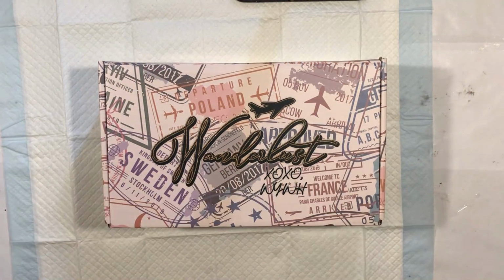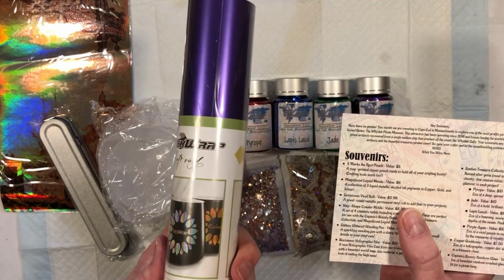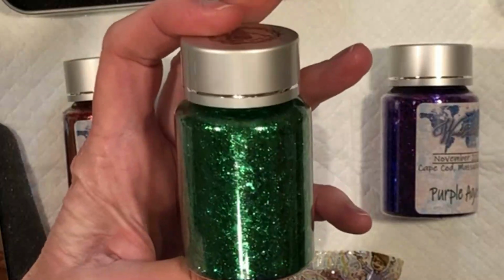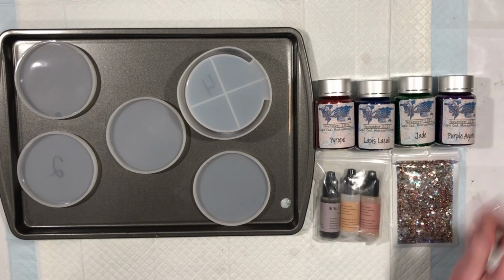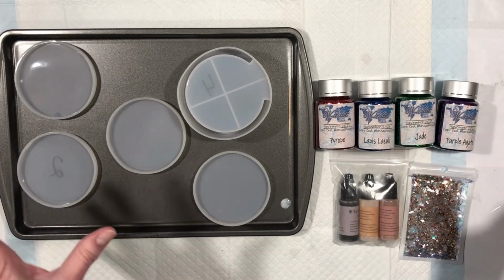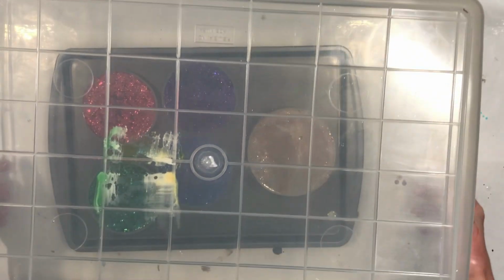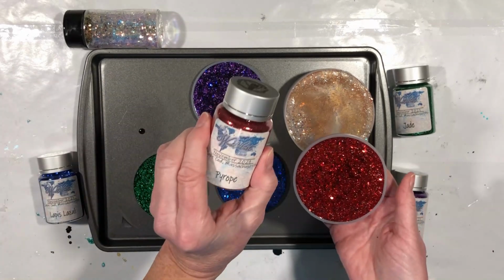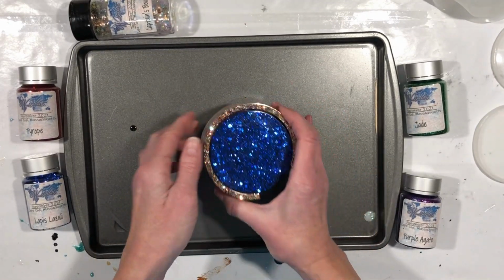MNG Wanderlust Pirate Booty Glitter Coaster Project / Unboxing Nov 2021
Arrrrrrr, Matey! Here there be Pirates! This month's Mr. Nola's Glitter's Wanderlust travel subscription box takes us to the Pirate Whydah Galley Museum in Cape Cod, MA, and boy, did the box ever deliver in terms of Pirate Booty! For this first project with the unboxing, I used the 4 main glitters, plus Captain's Bounty and new metallic alcohol inks and made coasters plus the coaster holder. The sea gods approved of this glittering bounty.

***We're not supposed to talk about this but... let the ads play all the way through (you can mute and go get a soda from the fridge, but the easiest way to help your fave YouTuber is to let those ads play)

Materials I use and prefer*:
Clearcast 7050 Resin
Glitters and Inks: November 2021 MNG Wanderlust box (sign up for this subscription on the 16th of every month!)
===Other materials I love===
Hiipoo sublimation paper
Hiipoo waterslide decal paper